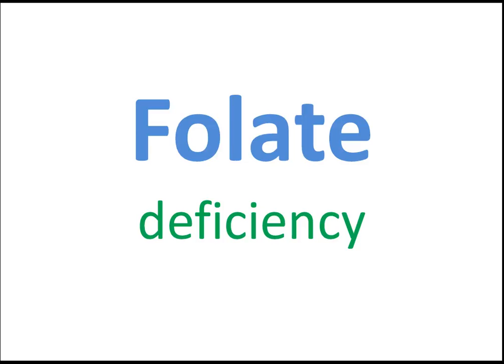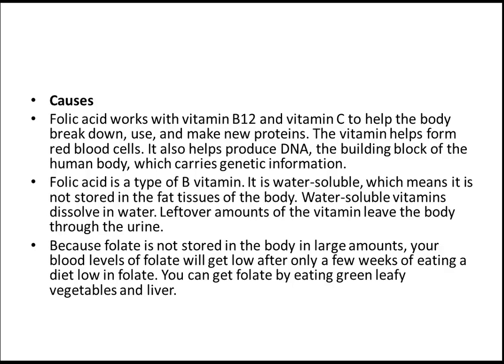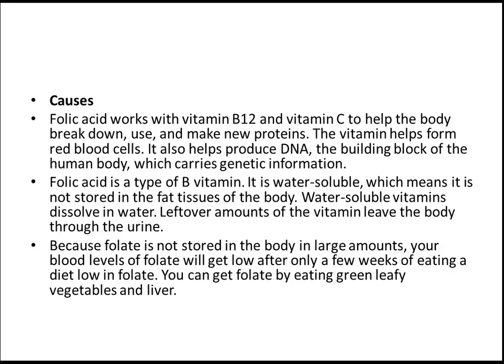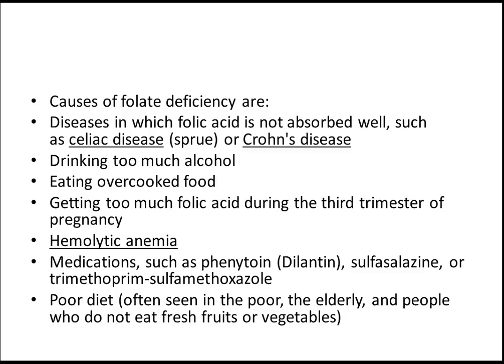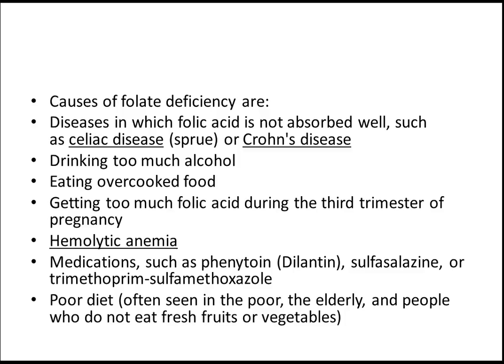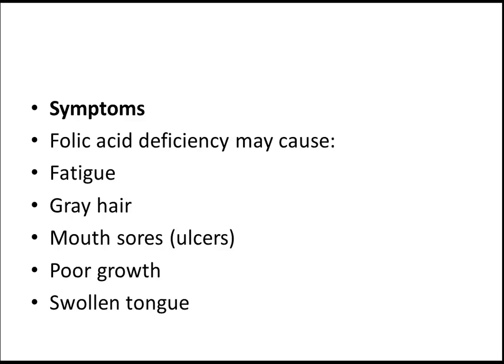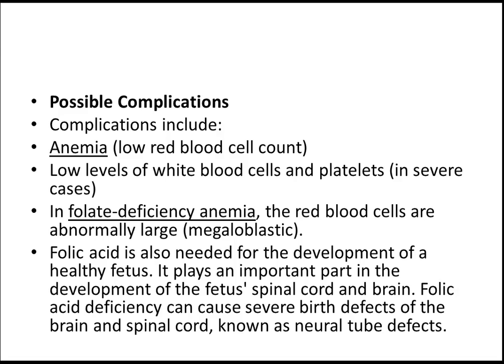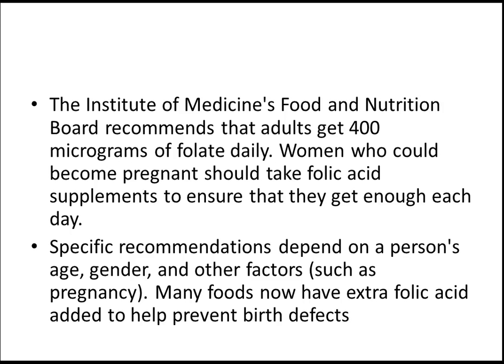USMLE: What you need to know about Folate deficiency by UsmleTeam